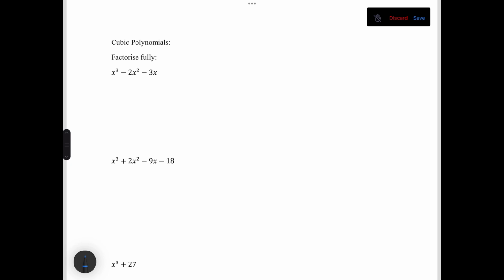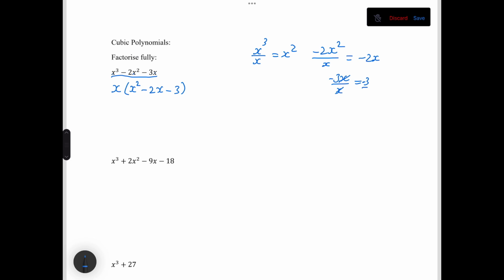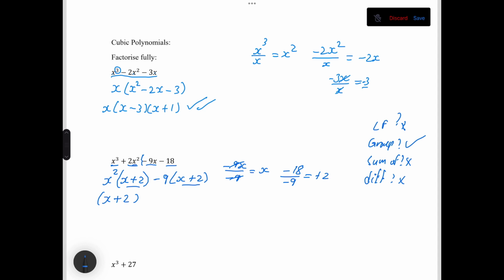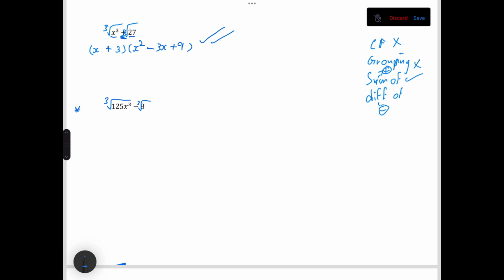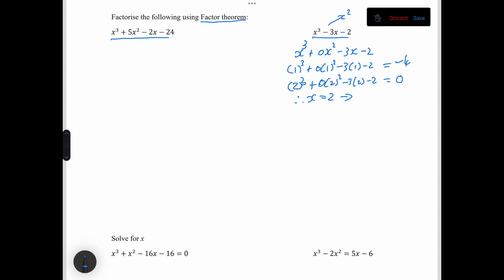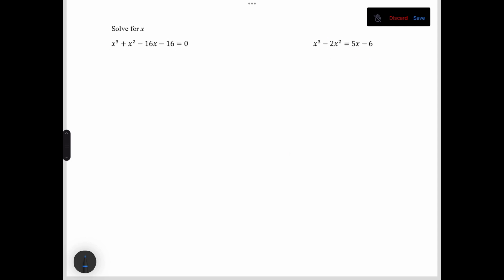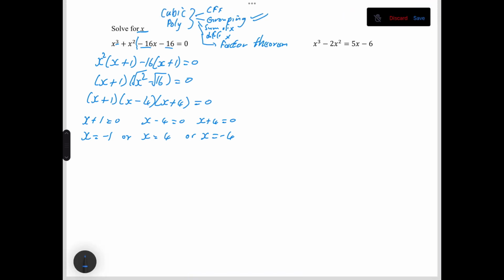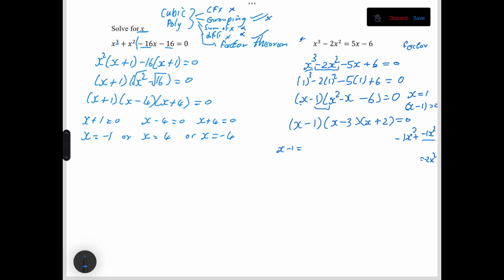Understanding Cubic Polynomials | Grade 12 Math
Description:
In this video, we dive into cubic polynomials, an essential topic for Grade 12 math. We’ll cover:

✅ The standard form of a cubic polynomial
✅ Key characteristics, including degree, roots, and turning points
✅ How to factor and solve cubic equations
✅ Graphing cubic functions and identifying important features

By the end of this lesson, you’ll have a solid understanding of how to work with cubic polynomials in different contexts. Perfect for students preparing for exams or anyone looking for a clear and simple explanation!